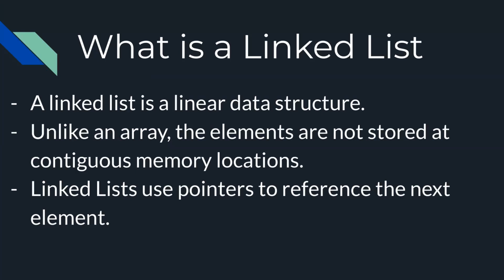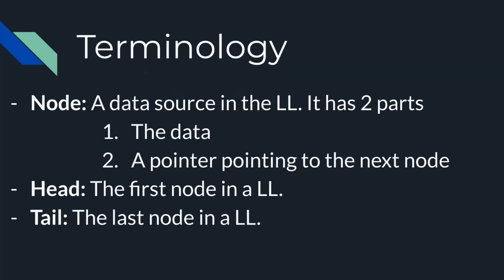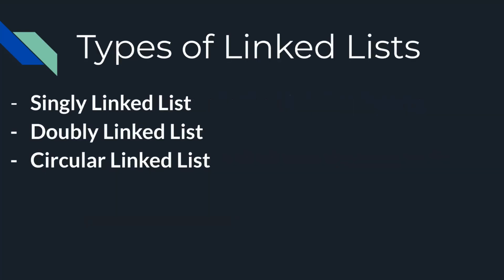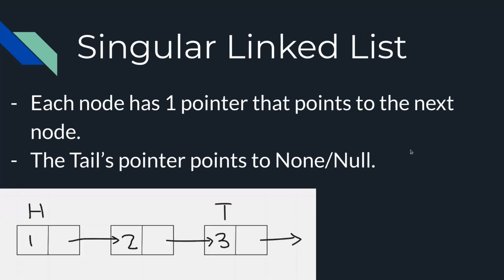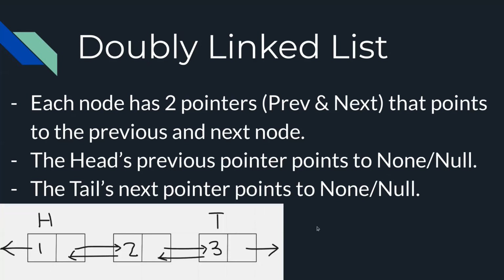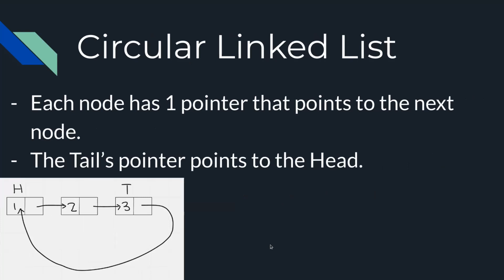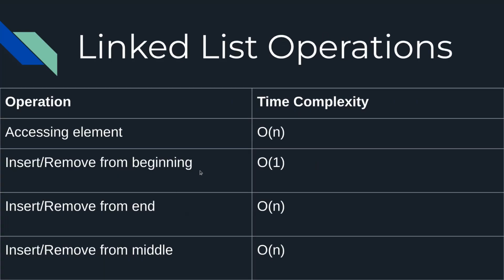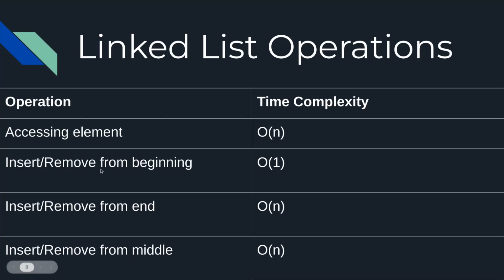Intro to Linked Lists